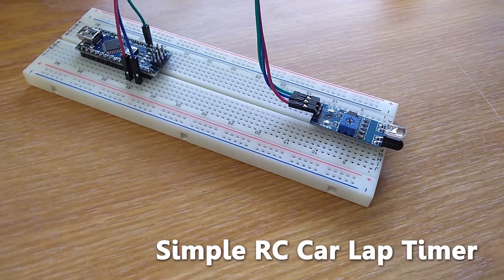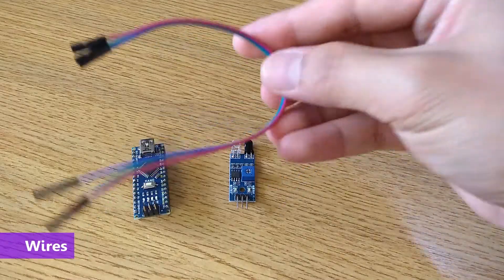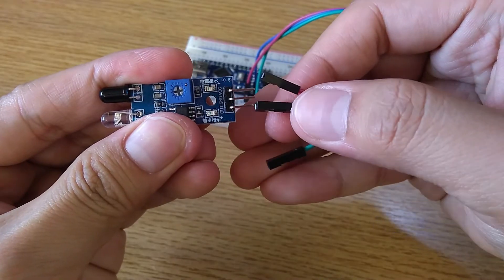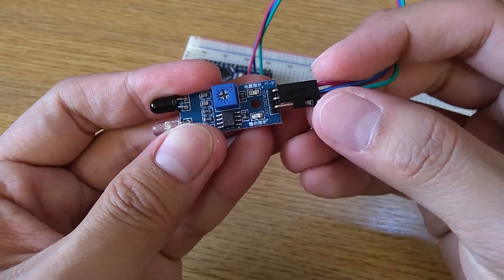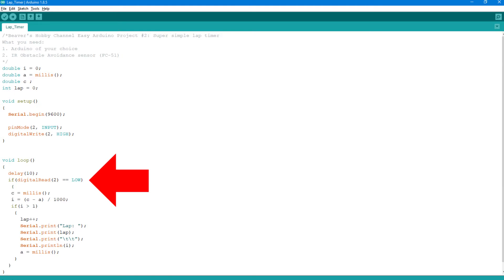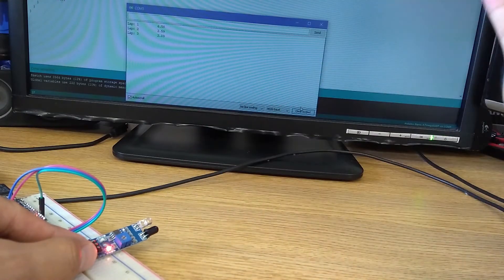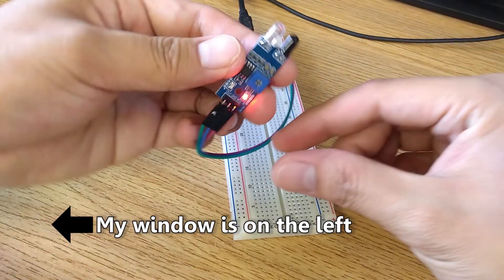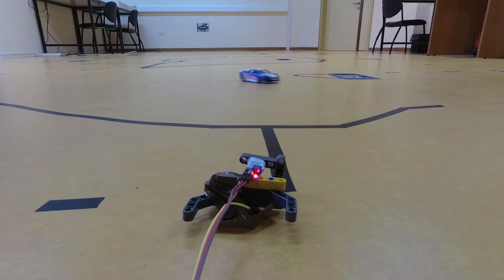[Arduino] DIY RC Car Lap Timer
How to make a RC Car lap timer easily from Arduino.
CC Subtitle available: English, Thai